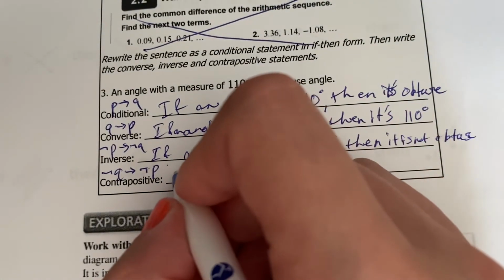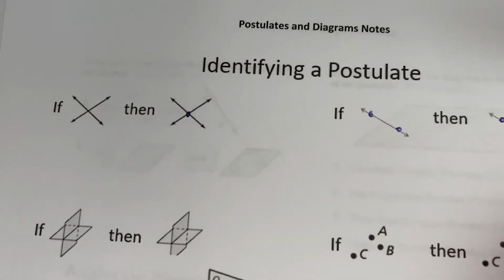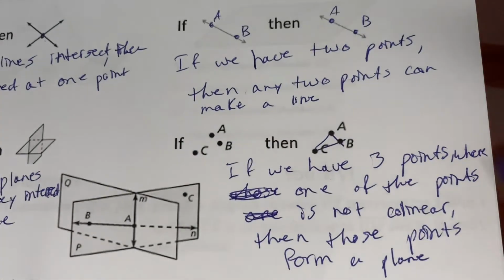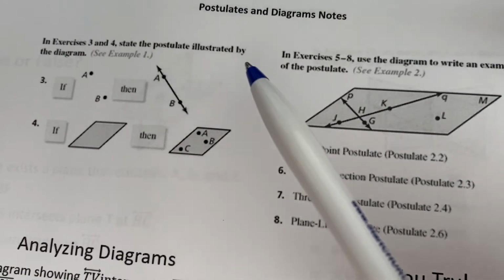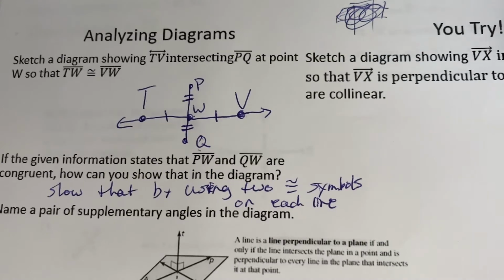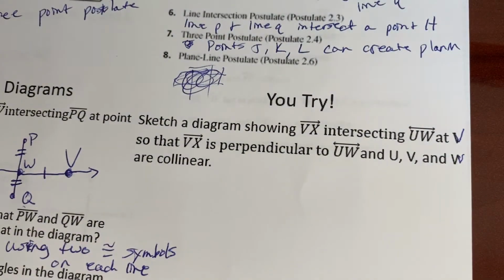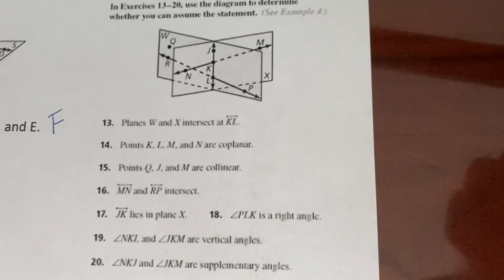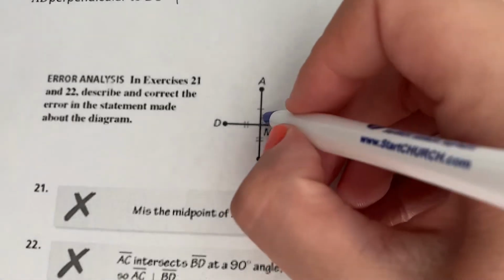Postulates and Diagrams